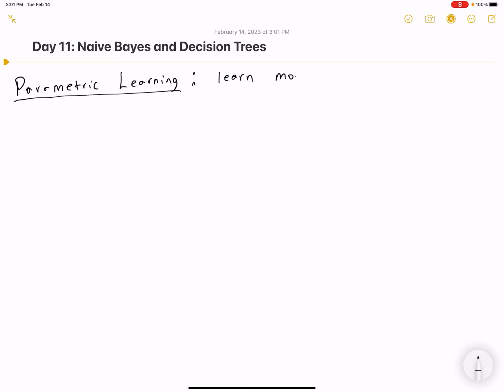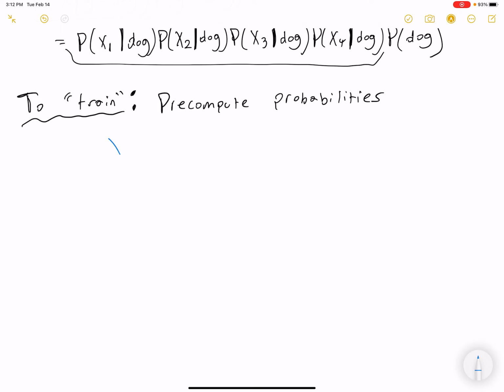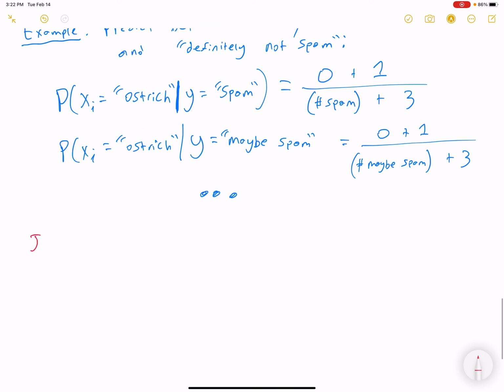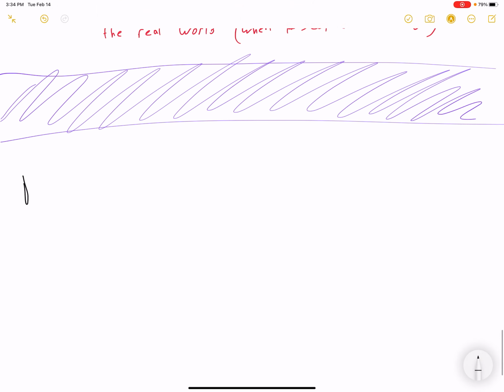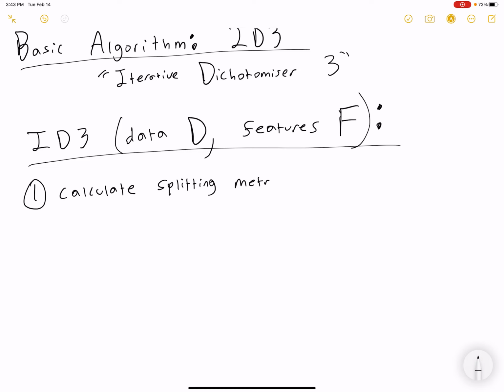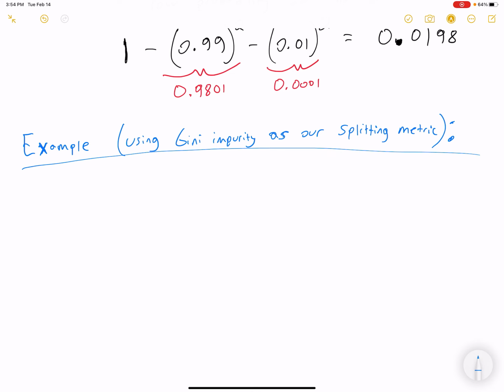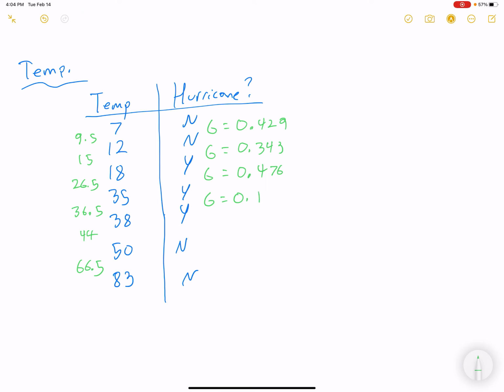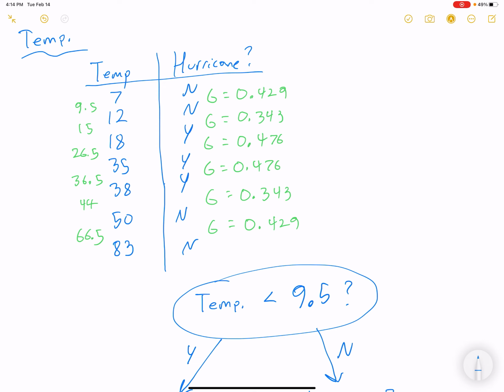Naive Bayes and Decision Trees | University of Hawaii Machine Learning Spring 2023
Naive Bayes and Decision Trees. ICS 435/635 and DATA 435 Spring 2023. February 14, 2023.